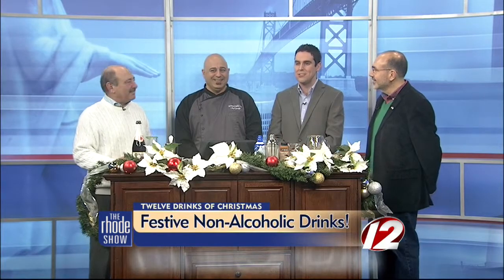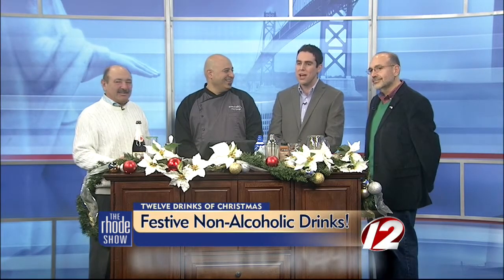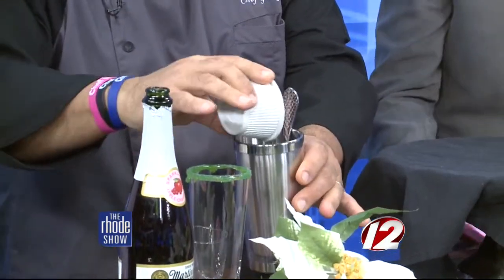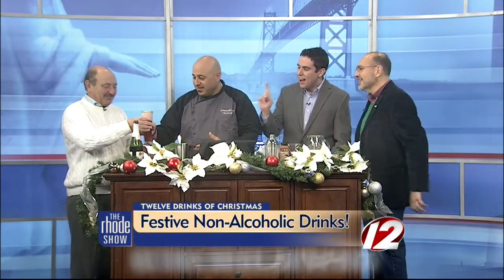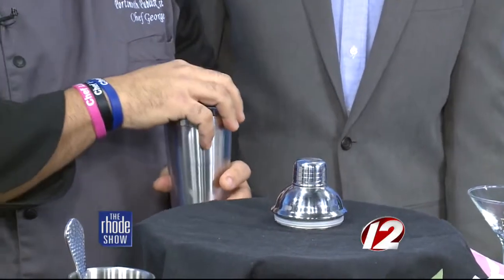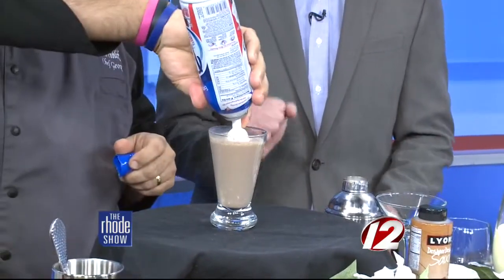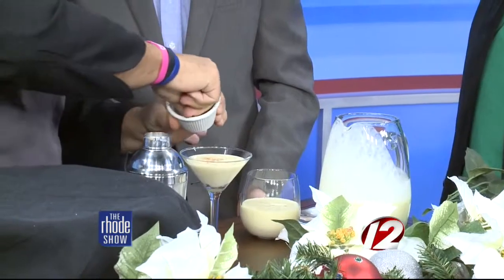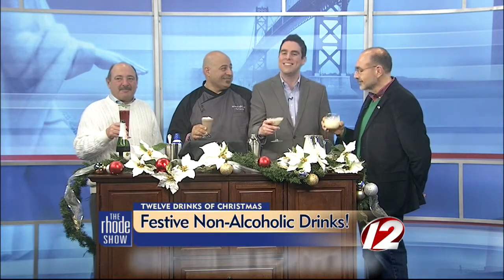12 Drinks of Christmas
Festive drinks featured on Monday include, The Bubbly Reindeer, The Warm Frosty Snowman and Mrs. Claus Little Helper.